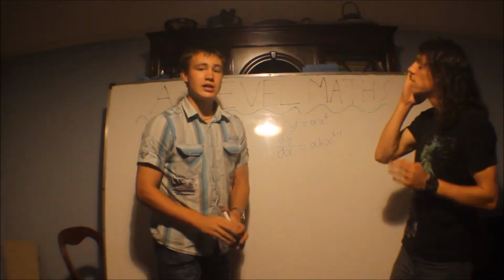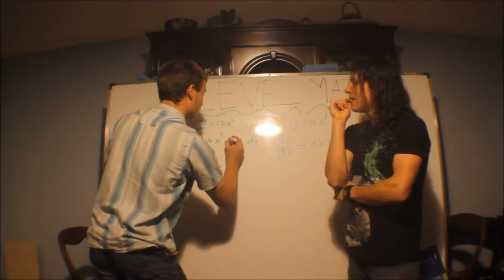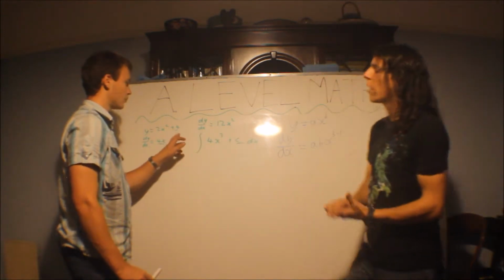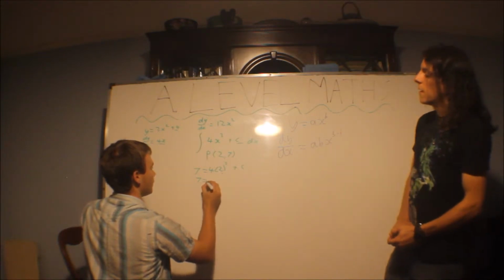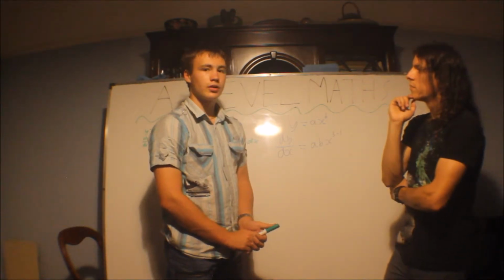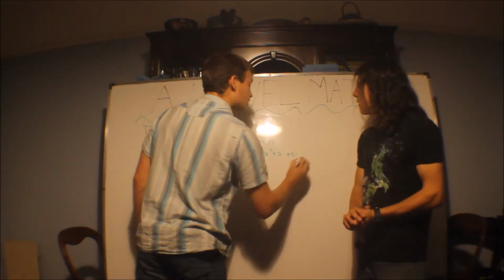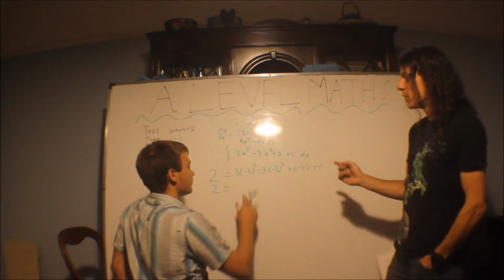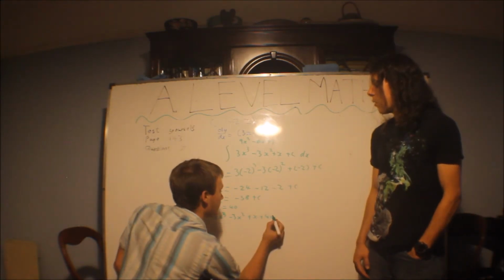Core 1- integration (chapter 10)